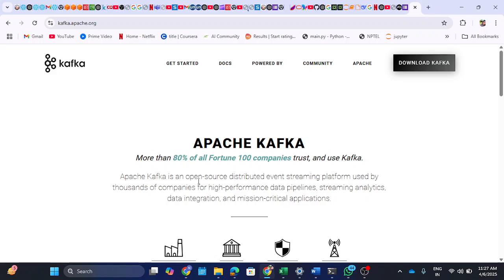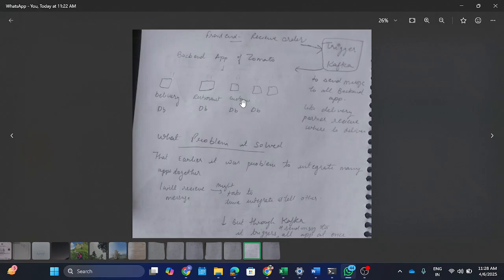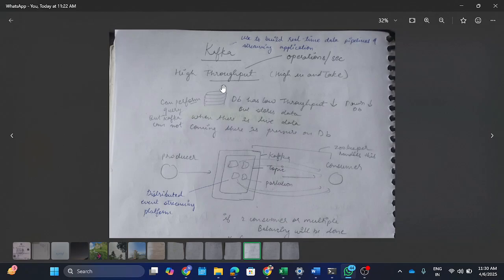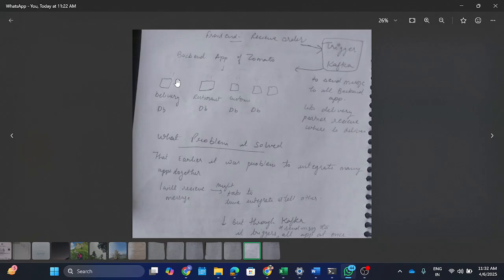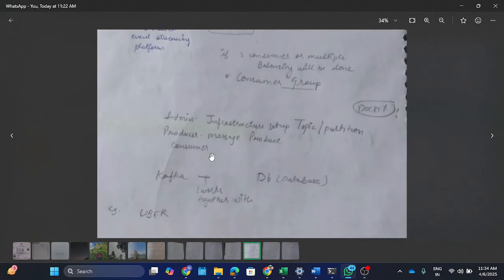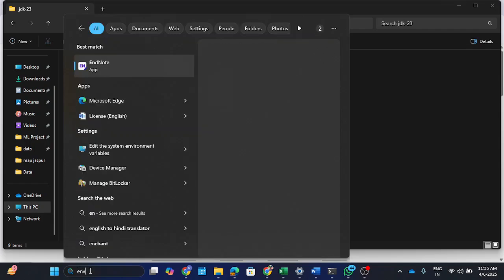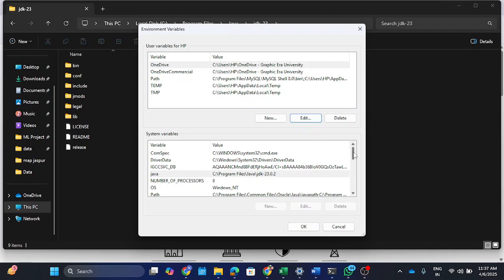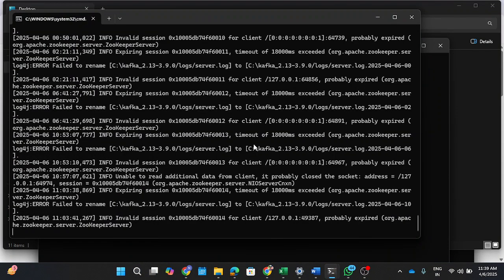Kafka Environment Setup + 3 Essential CMD Commands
🎥 In this video, I’ll show you how Apache Kafka works using a real-world example of Zomato 🍕📦

✅ What you’ll learn:

Why Kafka needs Java to run ☕

How to set up the environment variables

Kafka setup: Zookeeper, Kafka Server, Topic Creation

Kafka’s role in Zomato: order, delivery, billing & analytics

✅ Step 1: Download Java JDK and Kafka

Java JDK (search: “Download Java JDK 17 from Oracle”)

Apache Kafka (search: “Download Apache Kafka 3.5.0 from Apache”)

✅ Step 2: Start Zookeeper and Kafka Broker (Using CMD)
📁 Navigate to your Kafka bin\windows directory in CMD
Then run the following commands one by one

CMD 1 — Start Zookeeper-
 (zookeeper-server-start.bat ..\..\config\zookeeper.properties)
CMD 2 — Start Kafka Broker-
(kafka-server-start.bat ..\..\config\server.properties)